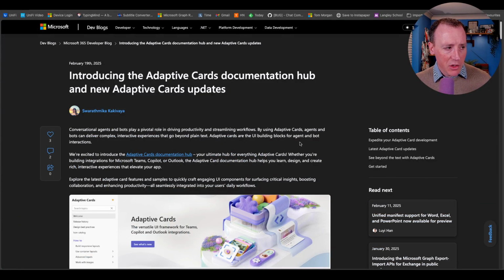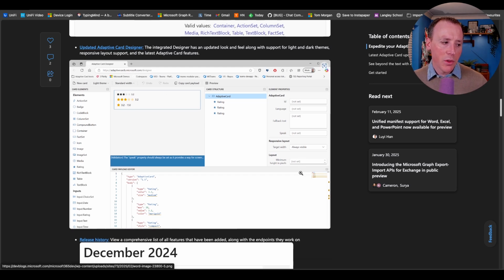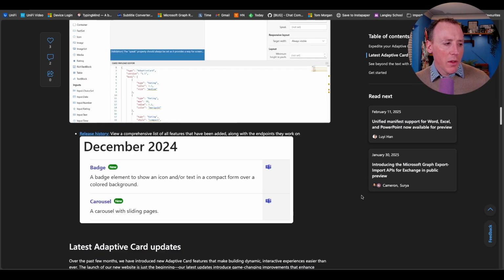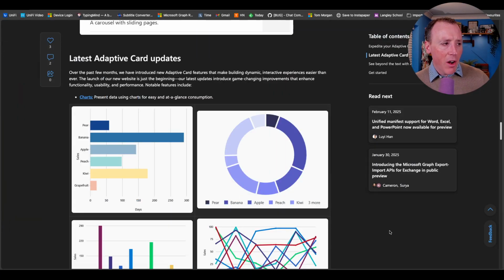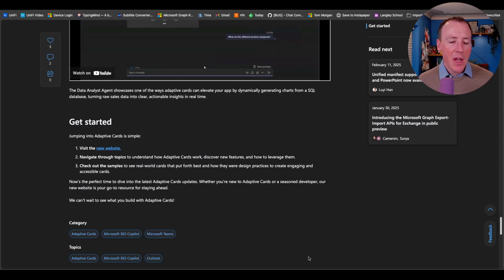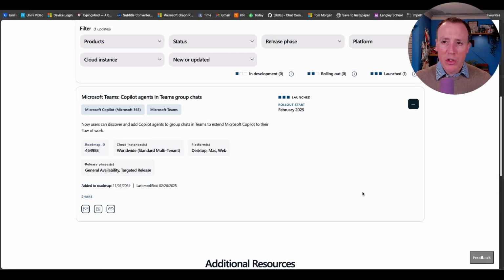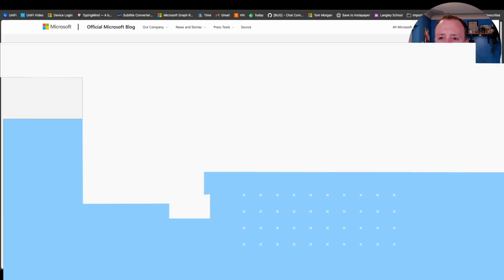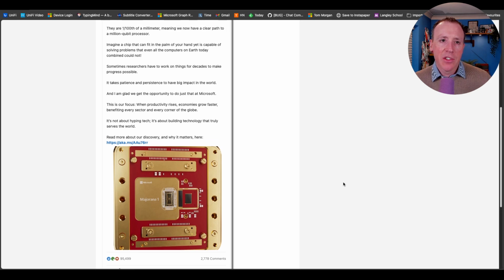Weekly Update 24 February 2025 - Adaptive Cards New Docs, Copilots Agents in Group Chat, Majorana 1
Introducing the Adaptive Cards documentation hub and new Adaptive Cards updates

Microsoft Teams: Copilot agents in Teams group chats (Now Launched)

In this week's update, I cover three key topics. First, I discuss the latest updates to Adaptive Cards, including Microsoft's new documentation hub at adaptivecards.microsoft.com. With enhanced features like richer charting support and new design tools, Adaptive Cards are becoming increasingly crucial for Copilot and agentic experiences.

Next, I highlight that Copilot agents are now officially available in MicrosoftTeams group chats, bringing a more consistent experience for users across different chat environments.

Finally, I touch on Microsoft's continued investment in quantum computing with the unveiling of "Majorana 1", their first Quantum Processing Unit. While we're still a way off from seeing direct applications, this marks an exciting milestone in Microsoft's quantum journey.